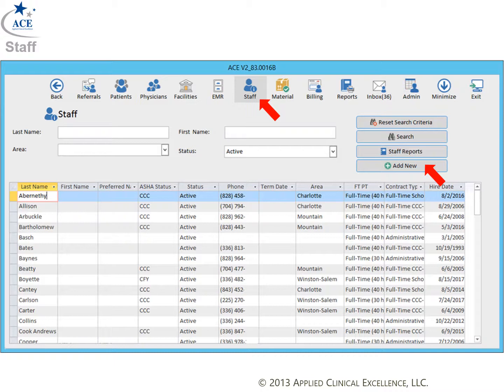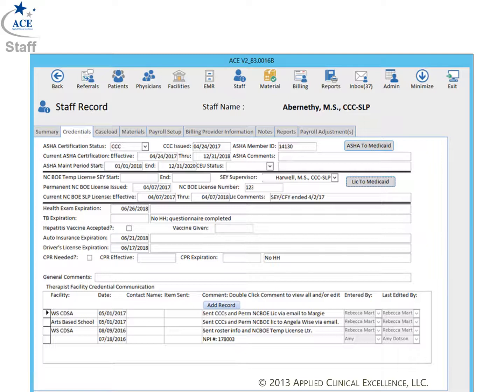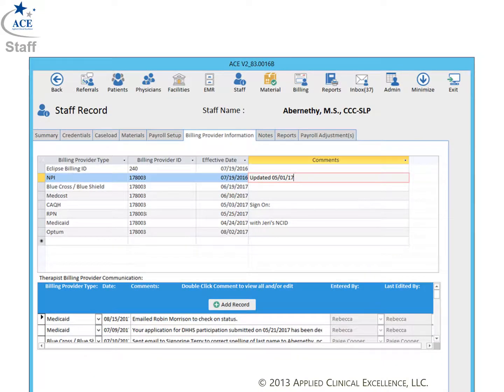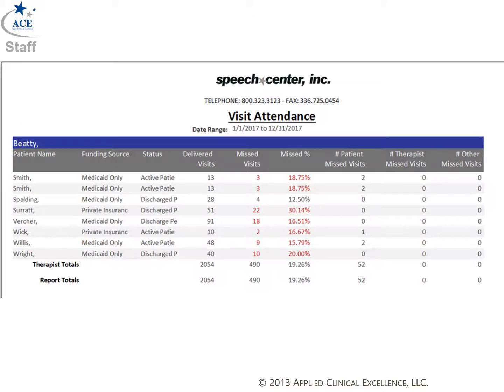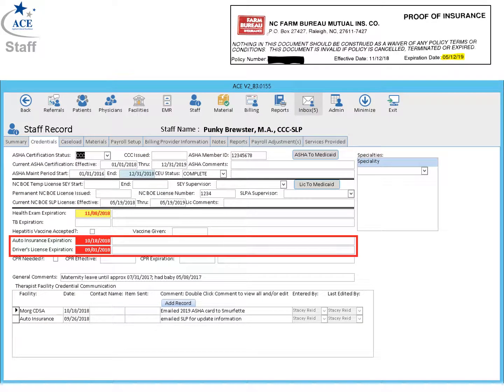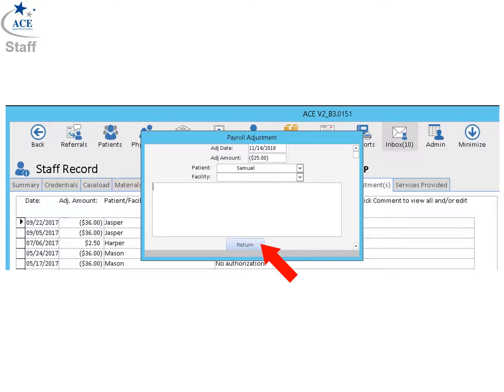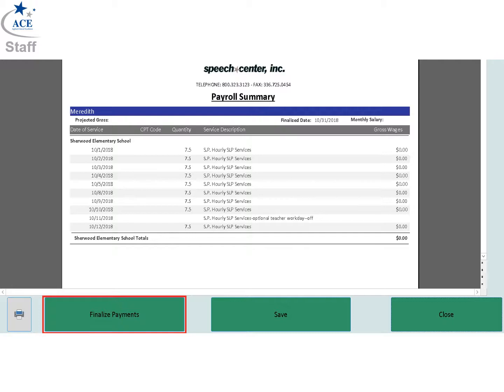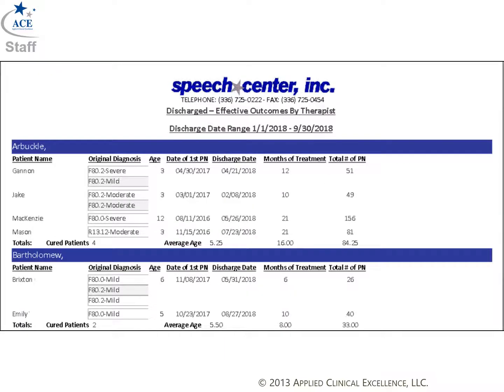12 Administrative ACE Staff, Credentials & Payroll